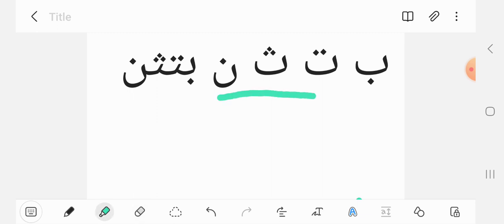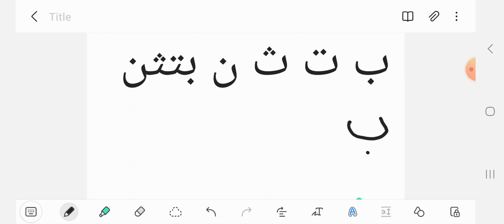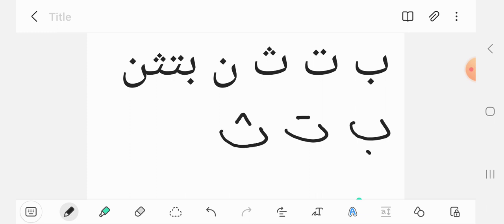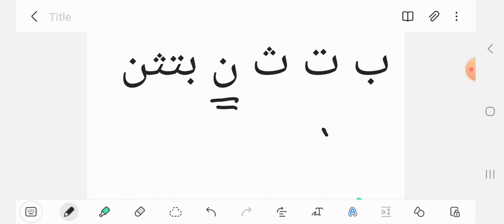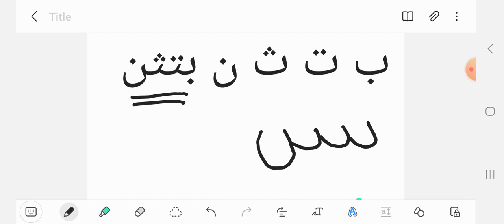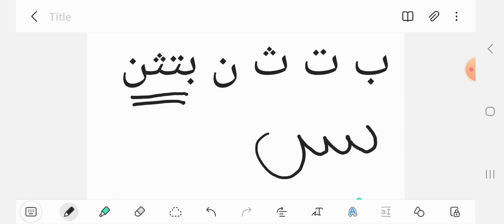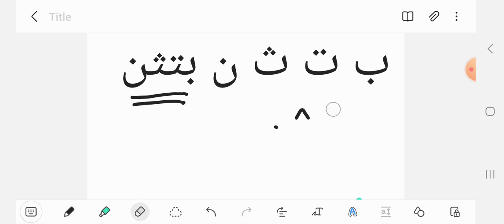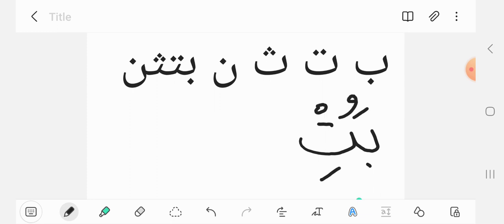Arabic alphabet ب ت ث ن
This video will help you to learn how to read and write the Arabic alphabet ( ب ت ث ن ).